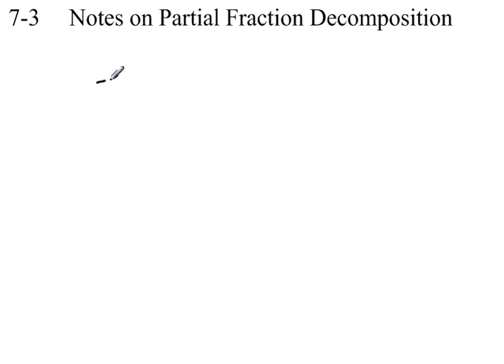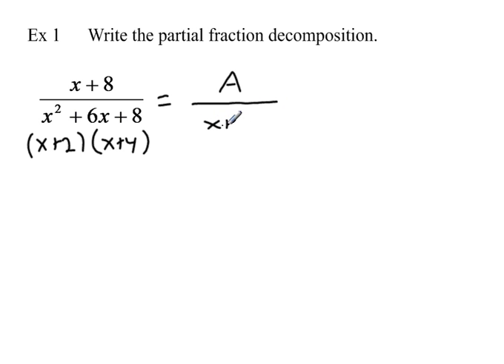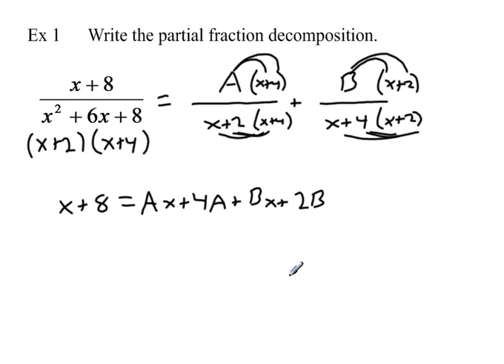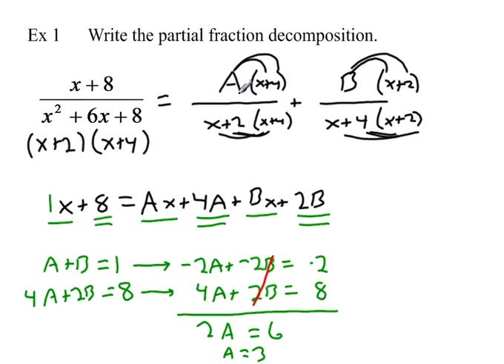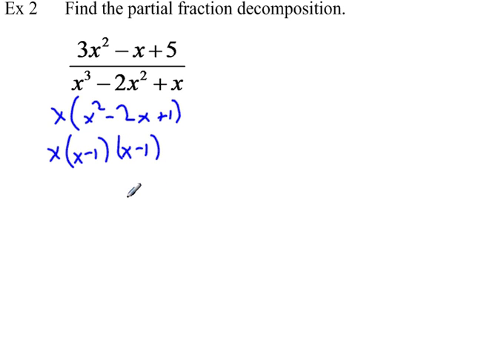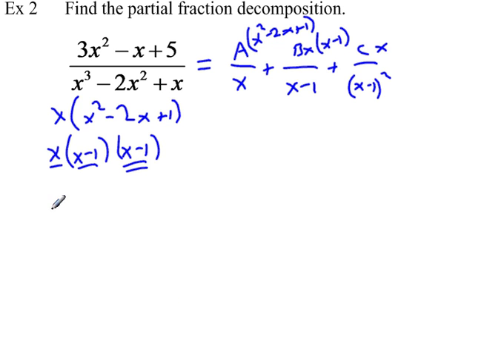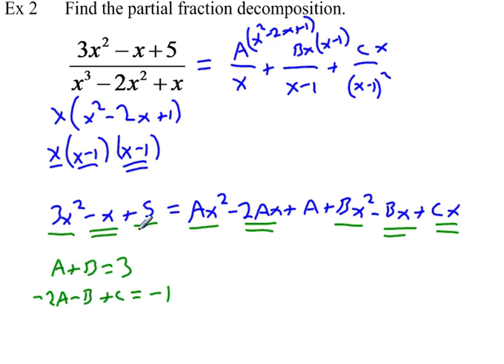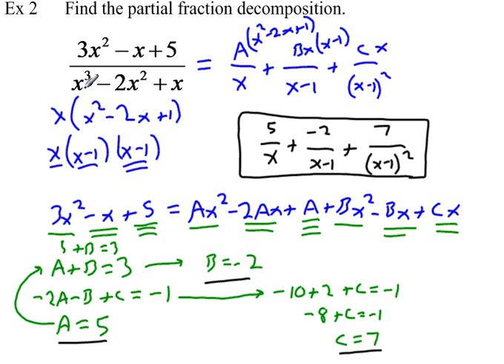7 3b Notes